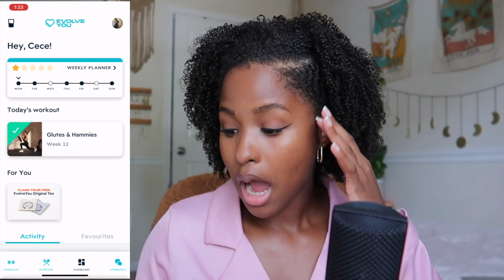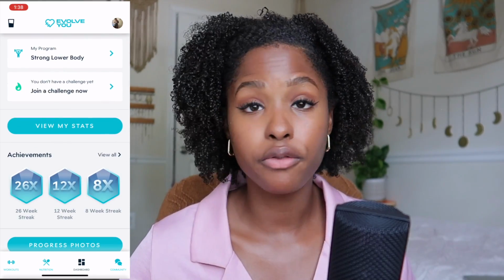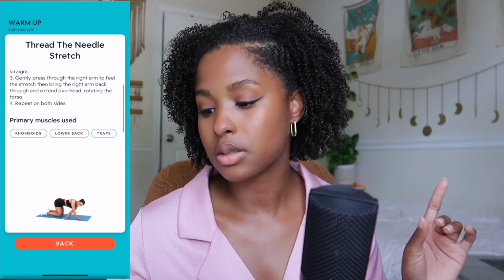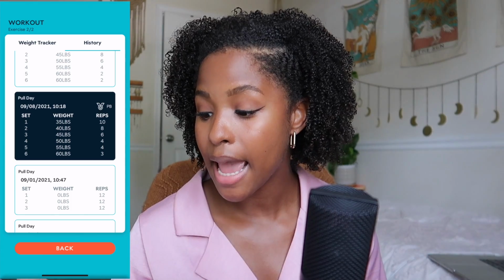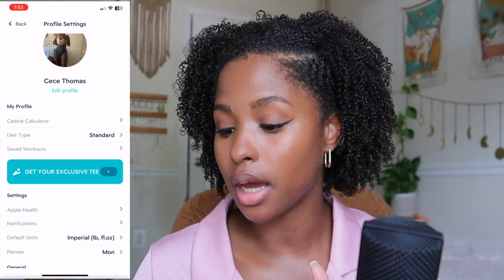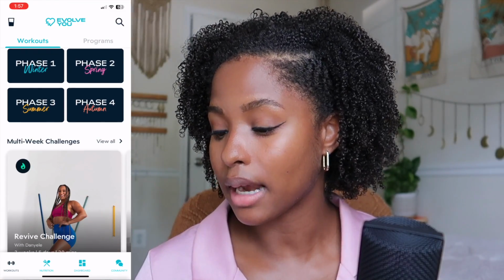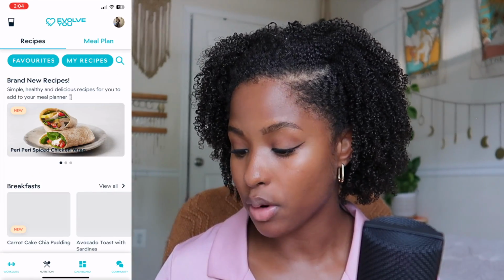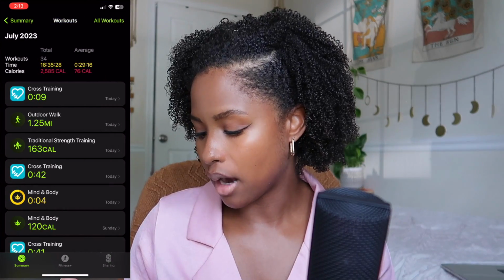*UNSPONSORED* EvolveYOU App Review after 600+ workouts 🥵 App Walkthrough || Gained Weight 16lbs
💕 Thanks for being here! I appreciate you🥹🥹
(only works for an annual subscription)

Timestamps:

0:00-1:00 Intro
1:01-1:29 My honest thoughts + discount UPFRONT
1:30-2:36 When did I start using it
2:37-10:11 Dashboard: What I use the MOST
10:12-21:40 Workout Walk-Through
21:42-23:03 Profile
23:04-31:54  Workouts Tab
31:55-34:42 Nutrition Tab
34:44-37:35 More pros
37:36-39:00 Please Like & Subscribe

** I am not a nutritionist, dietician, or certified trainer. I am only speaking from my own experience. **

Special thanks to those who use my links to shop😊 I appreciate all of you guys and the support!!

♡ Subbies: 1,687 🥹thank you🫶🏾